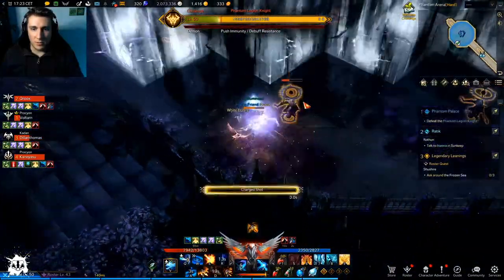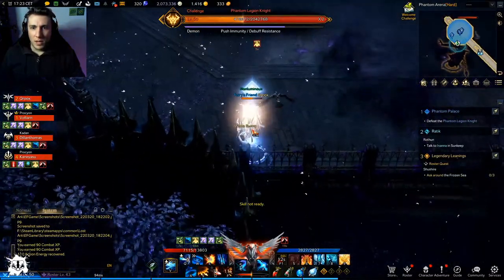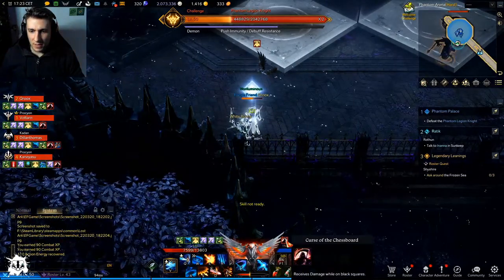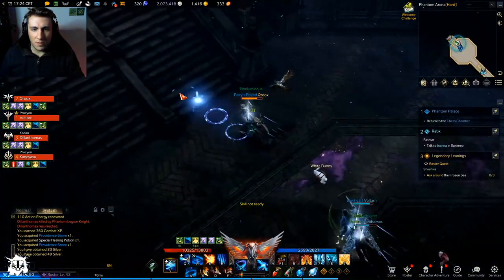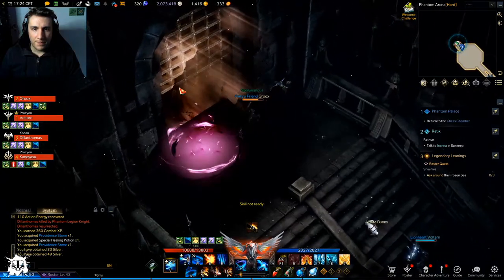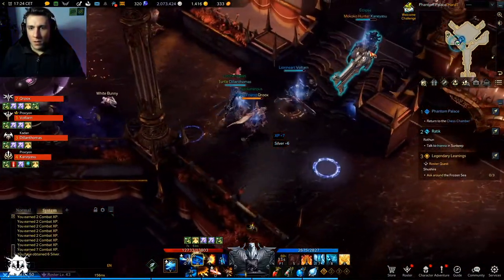Phantom Palace - How to get ALL Mokoko Seeds - Lost Ark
#1 Mokoko Seed
This is a Secret Mokoko seed, and you need to finish a few steps on the hard difficulty to get the Mokoko seed.
Step 1:
On Floor-2, while fighting the first boss name Phantom Legion Rook, look for buff along the circular wall. If you don’t enter the dungeon on hard difficulty, the buff will not display. You have one minute to collect the buff before it vanishes. The timer starts as the boss fight starts. Refer to the below images to find the exact locations of buff on the map.

Step 2:
Continue the journey inside the dungeon. On Floor-2, while fighting the third boss name Phantom Legion Queen, she will summons a waves attack. At this moment, you can find a buff right where the third boss stands. Keep your full HP, as you will get hit by a wave while picking up the Buff.

Step 3:
In the third step, before facing the final boss, place two buffs you’ve collected at two specific locations inside the chess area.

After that, a quest called Checkmate will be assigned to you automatically. Complete the mission by placing the King and Pope in their proper positions on the chessboard.

Step 4:
Take the left-hand stairs to “Enter the Chamber of Darkness,” where you’ll find another boss named Phantom Legion Bishop. Defeat this Boss and find the secret hidden area on the map’s eastern side, as depicted in the image. The Mokoko seed can be found in the dark area.

#2 Mokoko Seed
It is located on the first floor (1F) of the phantom palace, on the marked area in the image. Right next to a floating boulder, you will find a Mokoko Seed on the ground.

#3 Mokoko Seed
It is located on the first floor (1F) of the phantom palace, as marked on the map. Go to the west side of the map and you will find the Mokoko Seed near Chess Pawn pieces.

#4 Mokoko Seed
It is located on the eastern side of the chess arena inside a hidden room (1st floor), as marked on the map. Passage to this hidden room is behind a purple curtain. keep yourself on the right side of the wall to reach the Mokoko seed.

#5 Mokoko Seed
It is located on the broken bridge of the 2nd floor, as marked on the map. This broken bridge is east of the area where you will fight with the first boss.
#6 Mokoko Seed
For this Mokoko seed, you must enter a mirror in the 2nd floor that will teleport you to a secret area. I have marked the location on the map. At the end of the hidden/secret room, there will be a Mokoko Seed by a window and stairs.

#7 Mokoko Seed
It is located on the 4th floor and can be found outside of the palace in a big garden that is filled with trees. It is a bit harder to locate as it’s hidden from the leaves. I have marked the location on the map.

How To Solve Phantom Palace Chess Puzzle in Lost Ark
The in-game guide tells us that you need to place the chess pieces “symmetrically.” To accomplish this, look at the chessboard and observed how the pieces are arranged. Then find out the missing White or Black pieces. Finally to solve, just pick up the missing ones from the side and put them on the chessboard. You need to solve the chess puzzle two/three times where each time you solve the puzzle a magical door appears that you need to enter and fight with a boss.

First Chess Puzzle
#1: Pick up the White Horse.
#2: Mirror it with the position of the Horse. Refer below image for reference.
Second Chess Puzzle
#1: Place the pawn in middle to match the symmetry.
#2: Place Queen on the right as marked below.

🐦💲🦡Use these links to score up to $75 in Free Crypto with Crypto.com:

💲Bybit - Join me at Bybit and get $10 bonus in BTC! Plus, up to $600 worth of rewards await in your Bybit Rewards Hub.